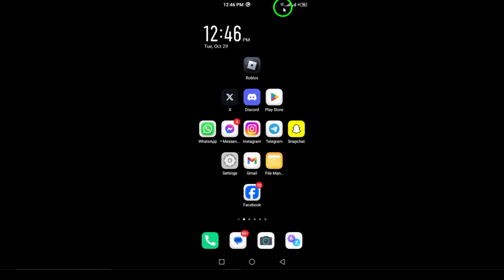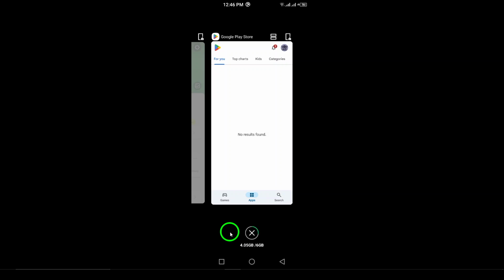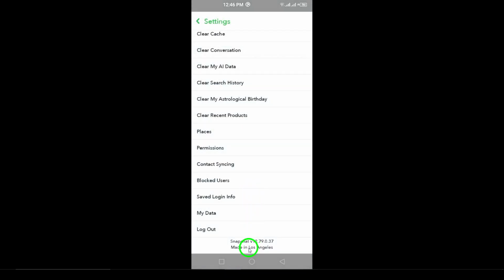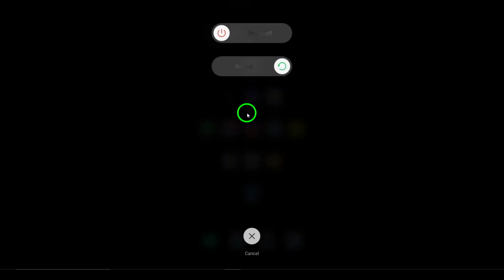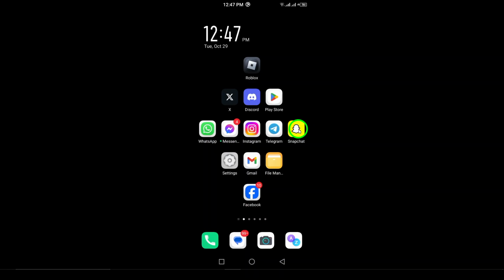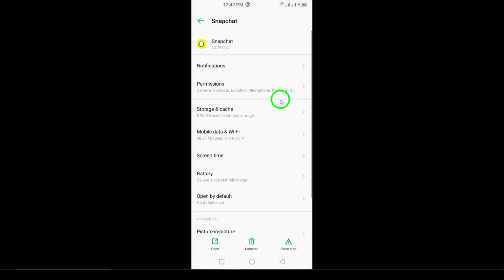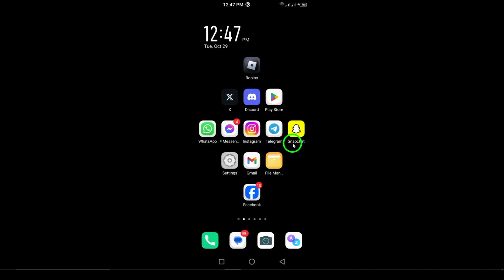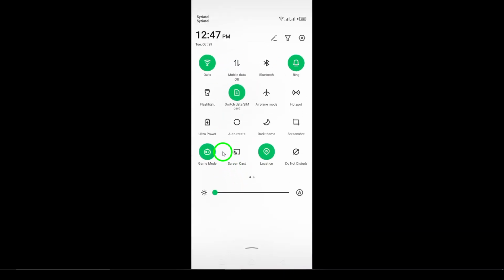How to Fix Snapchat Not Working (Updated)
Learn how to fix Snapchat not working with these simple steps! If you're having trouble using the app, follow these solutions to get back to snapping in no time.

Steps:
1. Check Your Internet Connection
2. Update Snapchat
3. Clear Snapchat Cache
4. Restart Your Device
5. Check for Snapchat Outages
6. Reinstall Snapchat
7. Check App Permissions
8. Log Out and Log Back In
9. Turn Off Battery Saver

Chapters:
00:00 Intro
00:12 Soultion
01:05 Outro